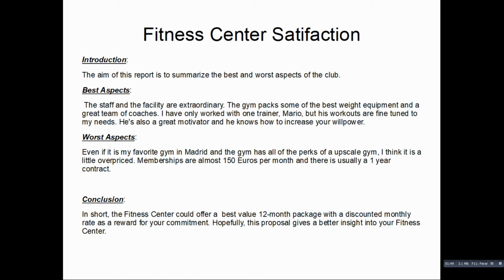How to write a report, in 3 minutes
How to write an report in 3 minutes